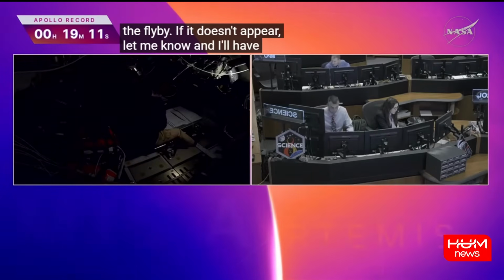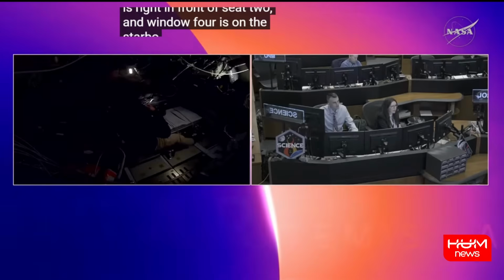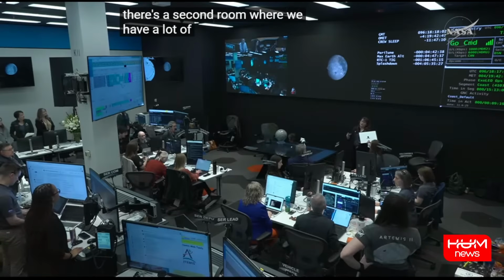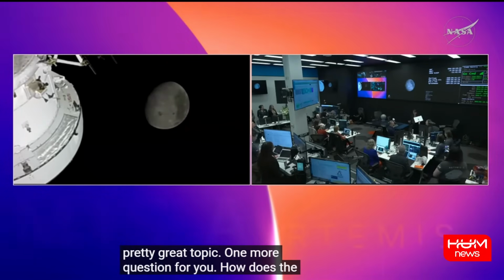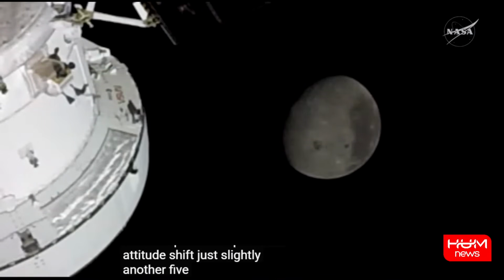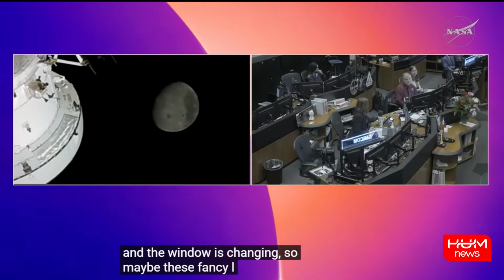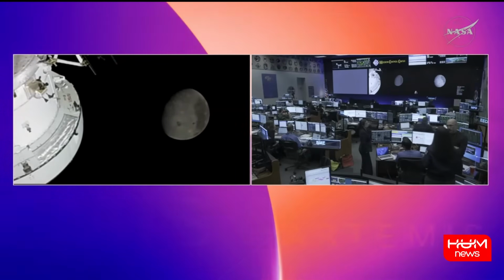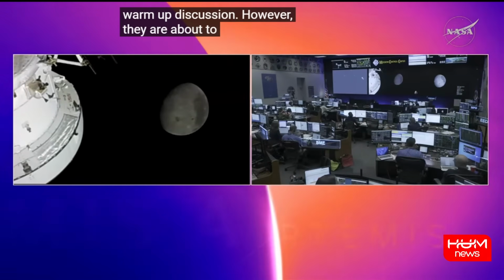🔴 LIVE: NASA Artemis II Mission | Closest-Ever Views of the Moon | Historic Flyby | Hum News Live